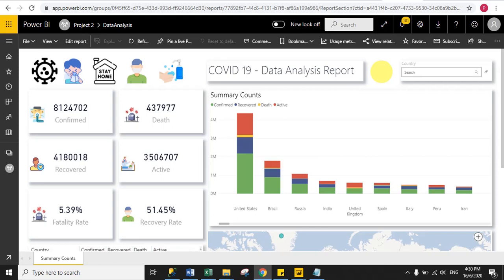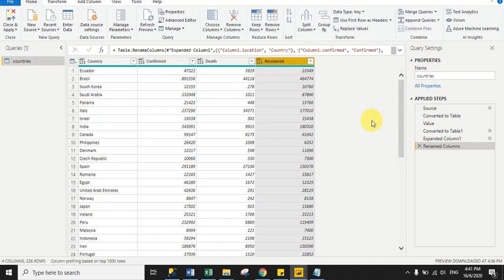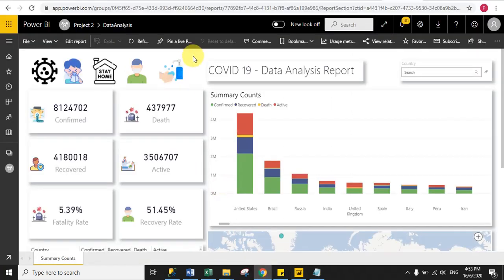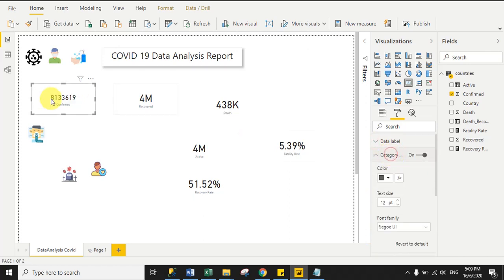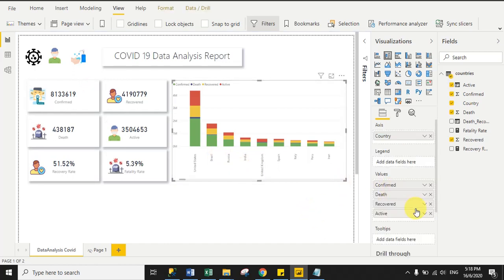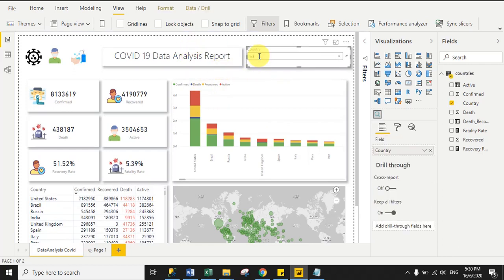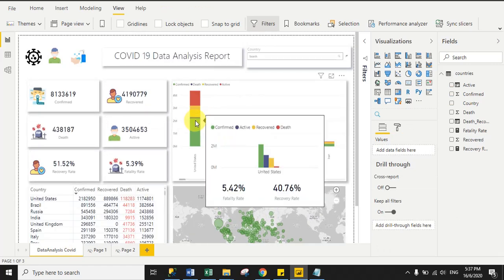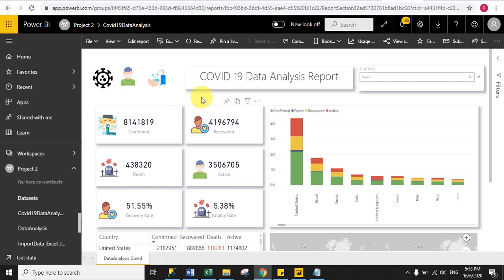Coronavirus(Covid-19) Data Analysis with Power Bi step by step(45 Min.)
End to end Covid-19 data analysis with Power Bi in 45 minute
Topics to be cover here:-
1- Fetch Data in Json format from live web API to Power Bi Desktop
2- Transform Web Api JSON format data to Power Bi Tabular format
3- Create report using visuals & custom visuals, Tooltip & measures for fatality & Recover rate %
4- Publish Report to Power Bi service cloud
5- Set the Schedule Refresh Time
6- Understand manual data refresh